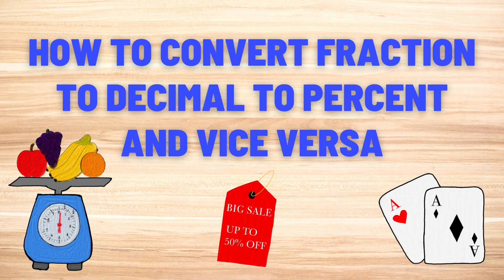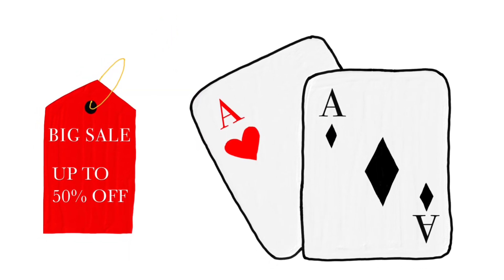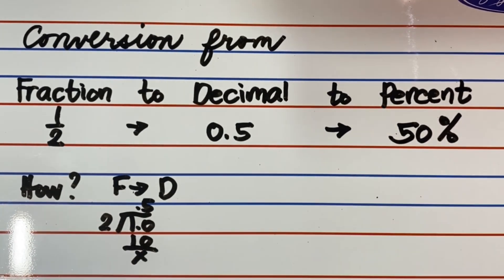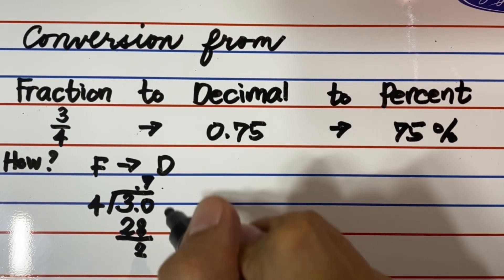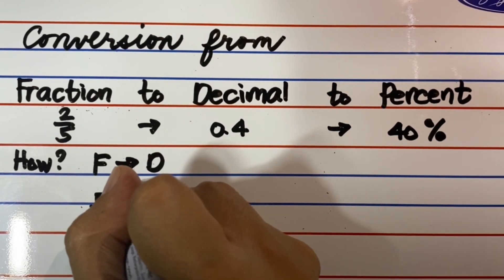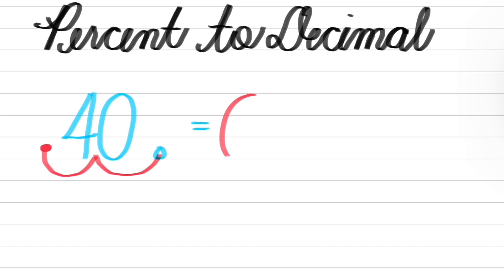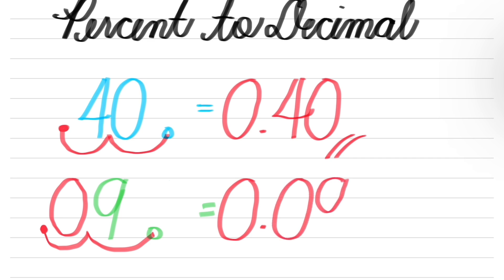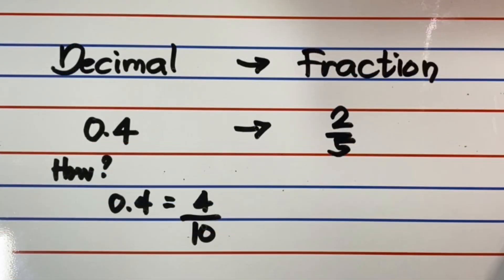MathemaTRICKS - HOW TO CONVERT FRACTION TO DECIMAL TO PERCENT AND VICE VERSA